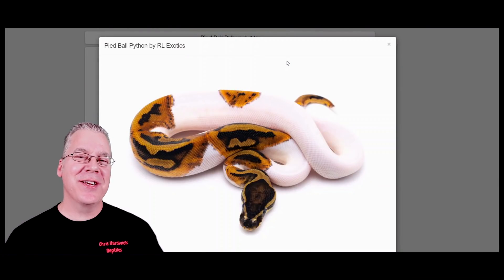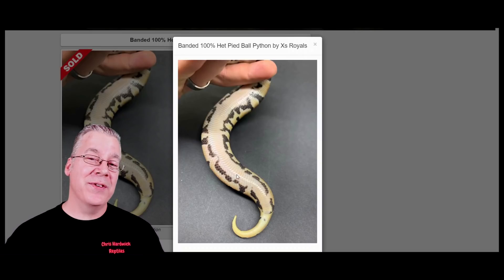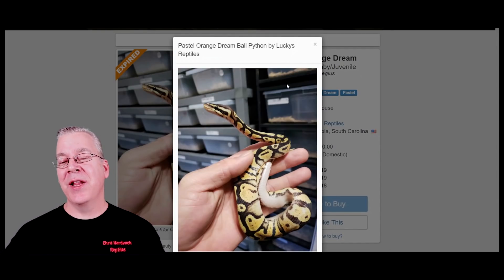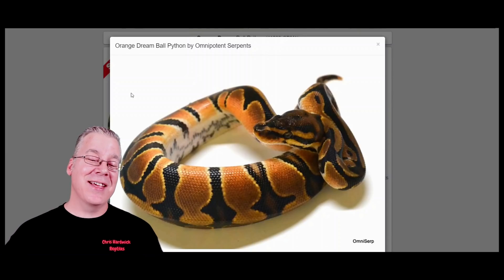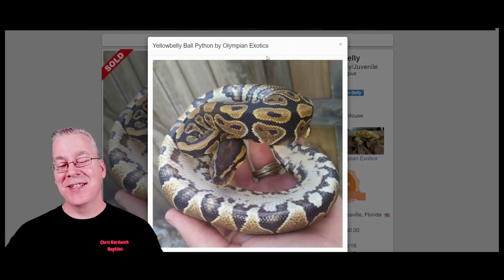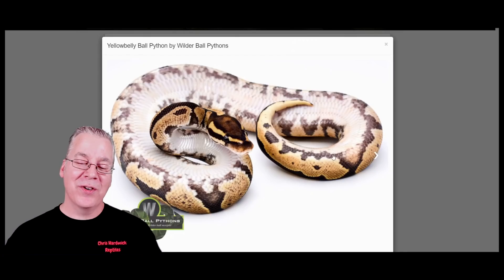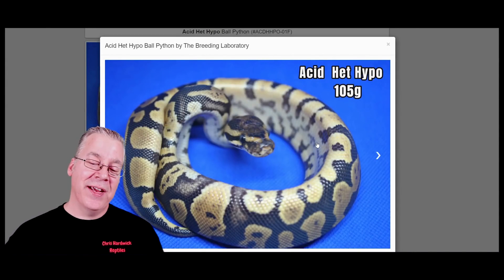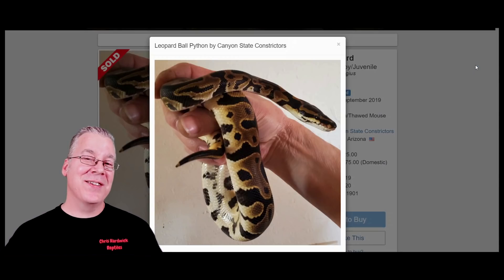How to Identify Genes Based on Belly Patterns in Ball Pythons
In this video I'll show you how to identify genes in ball pythons by looking at the patterns on the belly of the snake.

Chris Hardwick
83 Desperado Court
Bailey, CO 80421
USA

Here's the tripod I use:

This is the SD card for the camera:

This is my studio lighting:

Here are my batteries for my studio lights:

Here's the bag I use for my camera gear:

00:00 Don't forget to SUBSCRIBE!. __̴ı̴̴̡̡̡ ̡͌l̡̡̡ ̡͌l̡*̡̡ ̴̡ı̴̴̡ ̡̡͡|̲̲̲͡͡͡ ̲▫̲͡ ̲̲̲͡͡π̲̲͡͡ ̲̲͡▫̲̲͡͡ ̲|̡̡̡ ̡ ̴̡ı̴̡̡ ̡͌l̡̡̡̡.___
10:00 Don't forget to SUBSCRIBE! Thanks for watching!. _̴ı̴̴̡̡̡ ̡͌l̡̡̡ ̡͌l̡*̡̡ ̴̡ı̴̴̡ ̡̡͡|̲̲̲͡͡͡ ̲▫̲͡ ̲̲̲͡͡π̲̲͡͡ ̲̲͡▫̲̲͡͡ ̲|̡̡̡ ̡ ̴̡ı̴̡̡ ̡͌l̡̡̡̡.___